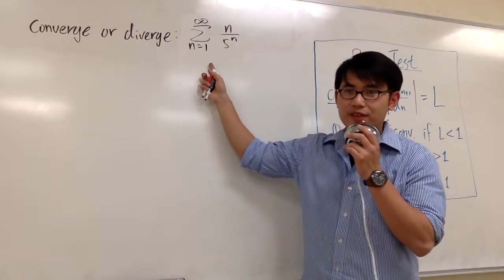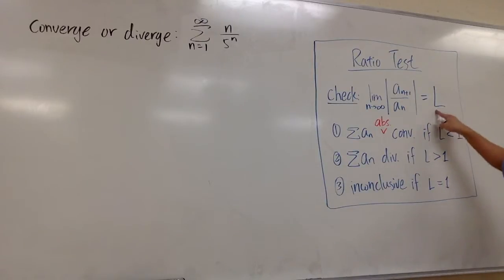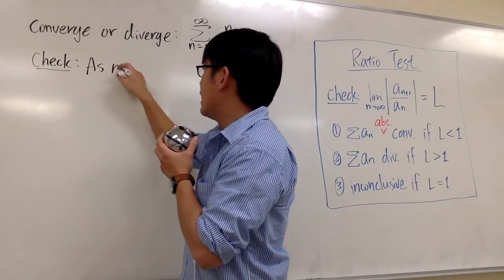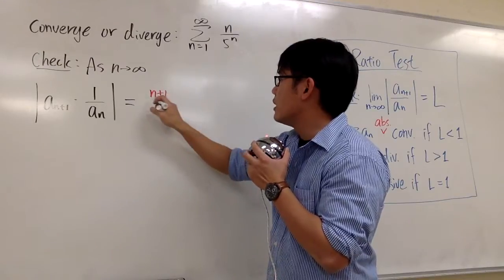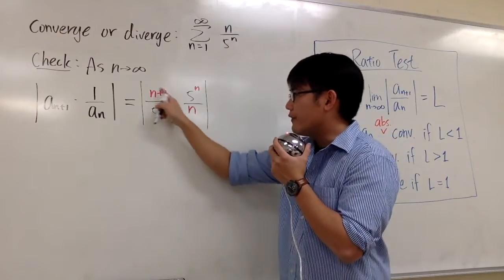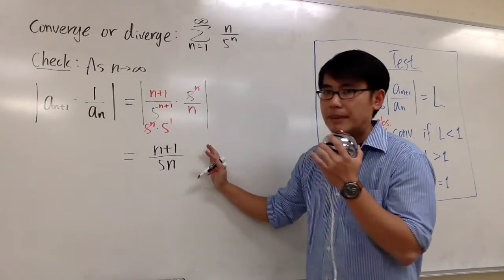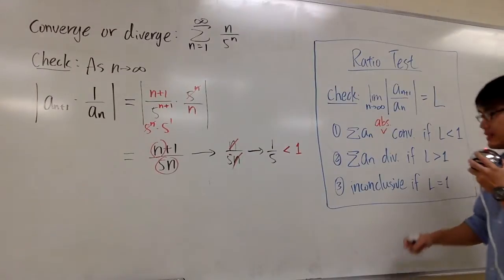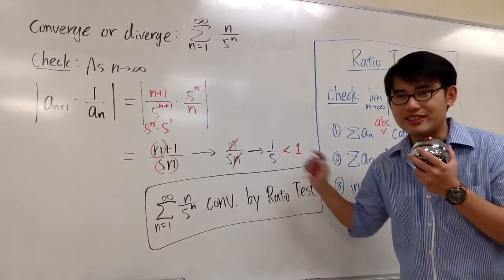Calculus, 11 6 #3, Ratio Test